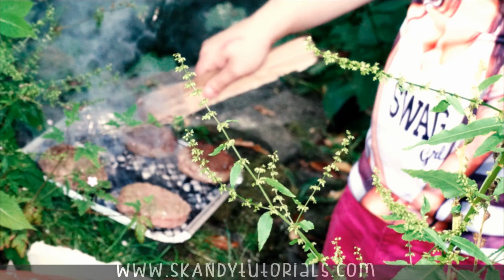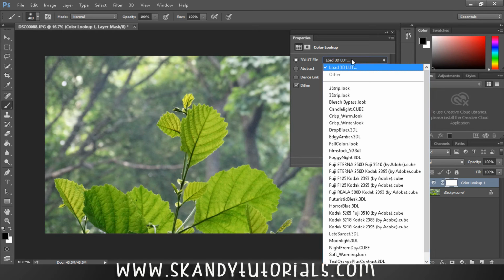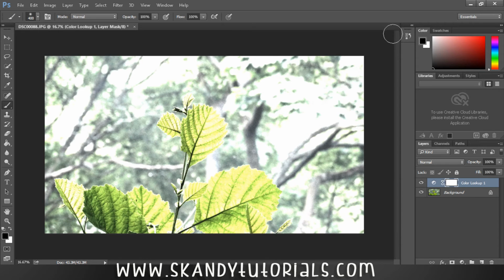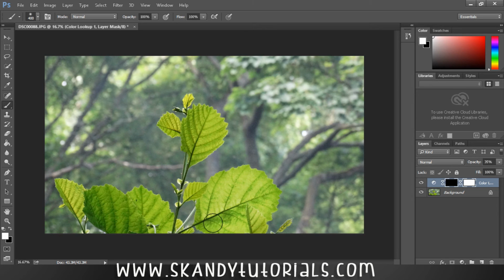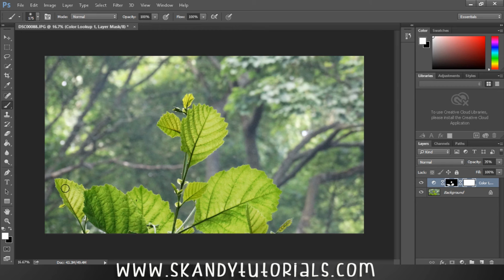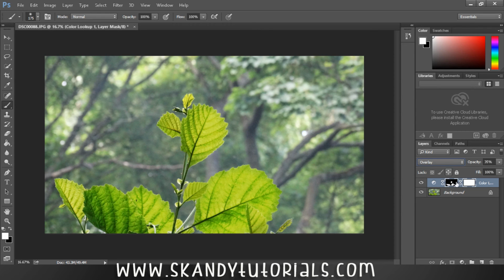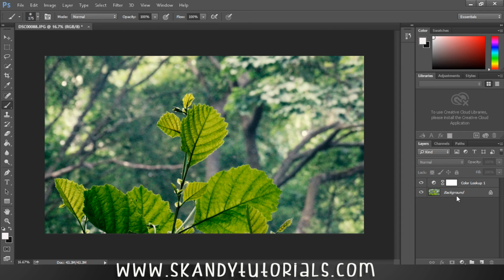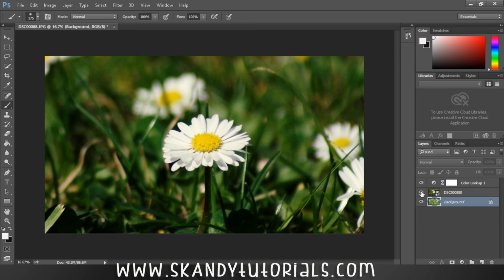Photoshop Photography: Quick Color Adjustment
Photoshop cc 2015 Tutorials, Quick Color Adjustments for Photographers. There are many ways in Photoshop to play around with colors and make adjustments but using color lookup is advantageous because when it is applied it acts as a layer in itself so it will affect everything below it.

Color lookup is frequently used by photographers in Photoshop CC, you simply drag the image that you want to use into Photoshop and in the adjustment layers panel select color lookup. in the 3D LUT drop down you can choose from a range of preset effects. Just scroll through with your mouse and apply your chosen effect.

The quick color adjustment can be changed and adjusted by reducing the opacity, changing the blend mode, or adding a layer mask. This makes the color lookup adjustment apply the effect to every layer below it. You could literally stack 5 photos into layers then add one color lookup adjustment layer to edit every image the same in just a few clicks.

You have completed the Photoshop Photography Tutorial: Quick Color Adjustment.

Don't be a Pen Tool

2015 Skandy Photoshop Tutorials